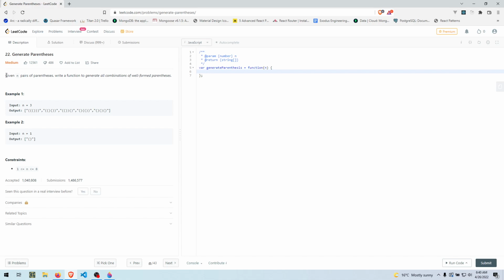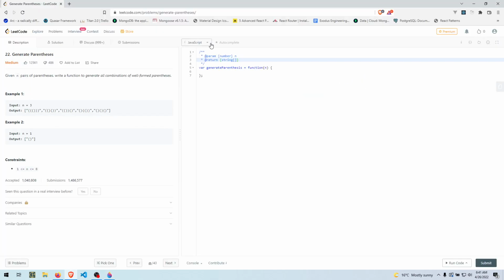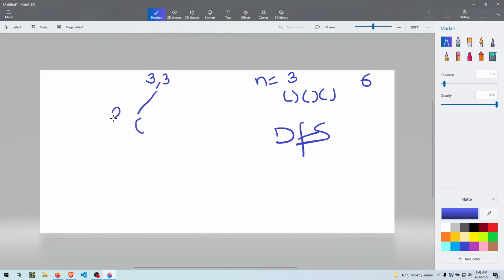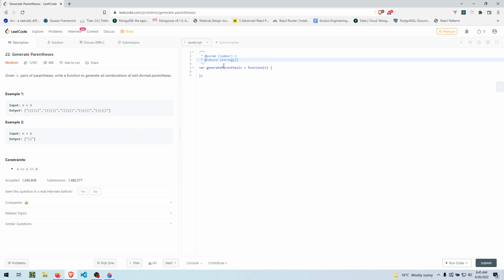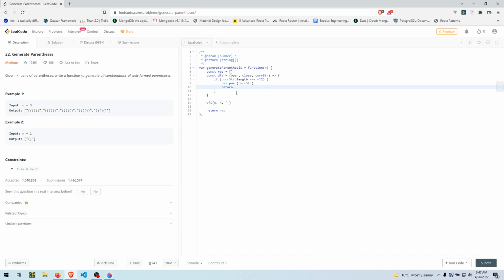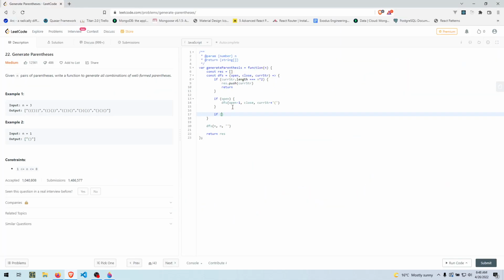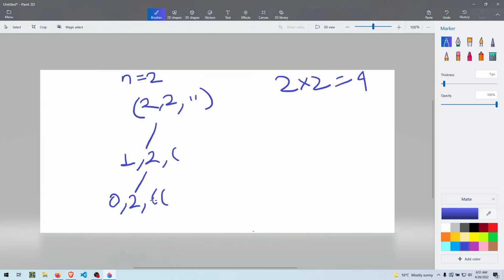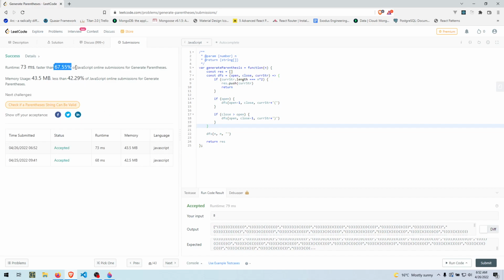Leet code - 22. Generate Parentheses - Javascript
Solution for Leetcode's problem: 22. Generate Parentheses